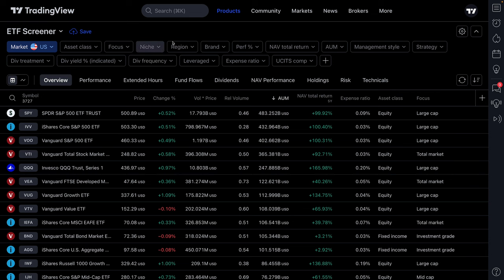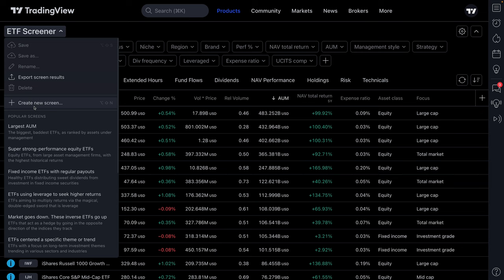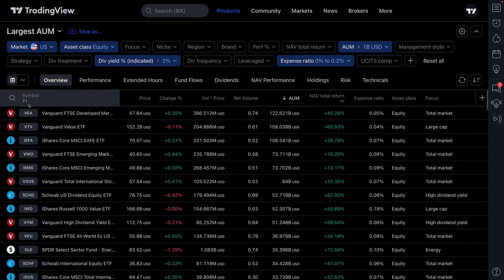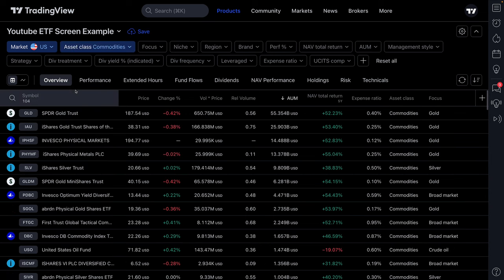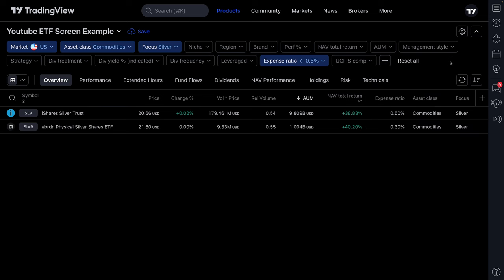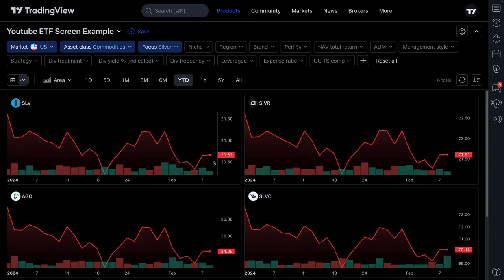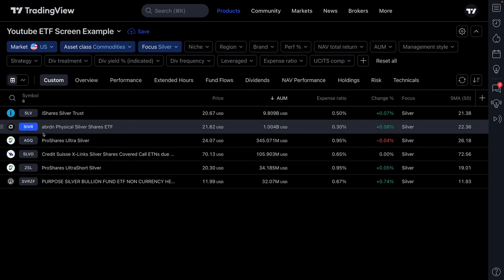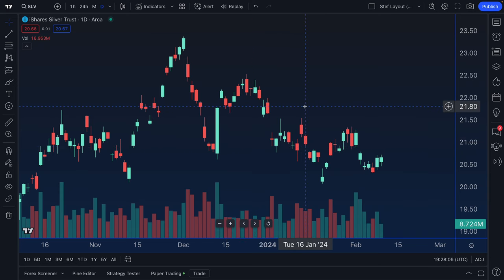The TradingView ETF Screener: Tutorial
Dive into the world of ETF investing with TradingView's groundbreaking new feature - the ETF Screener! Whether you're a seasoned investor or just starting out, our latest tool is designed to revolutionize the way you discover and analyze ETFs, tailored precisely to your investment goals.

Introduction to the ETF Screener: Learn about the inspiration behind this innovative tool and how it can change the way you look at ETF investments.

Detailed Demonstration: Get an in-depth walkthrough of the ETF Screener in action. See firsthand how you can filter and find ETFs based on specific criteria such as sector, performance, expense ratio, and more.

Live Example: Watch us find a variety of silver ETFs based on the screen that we create.